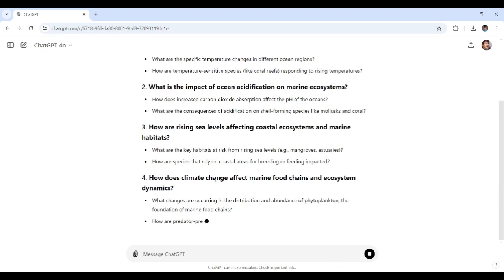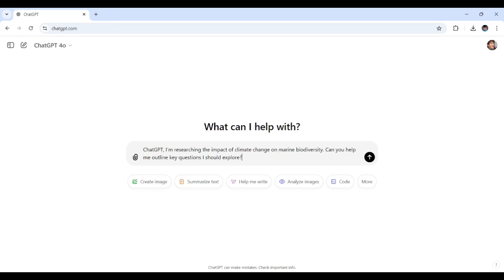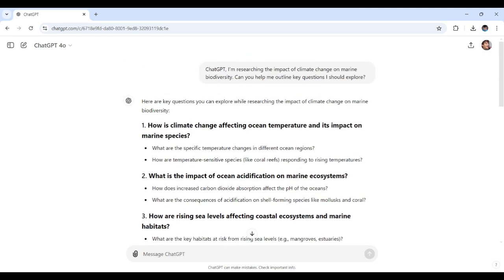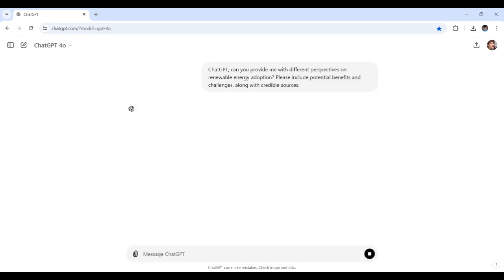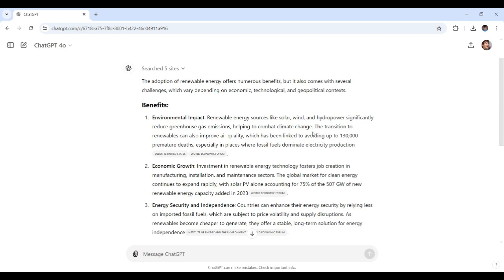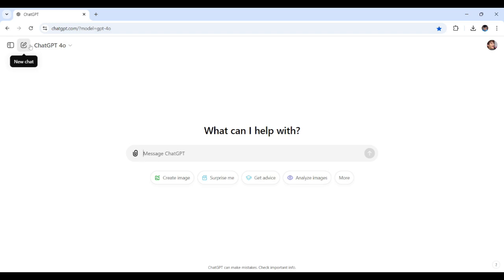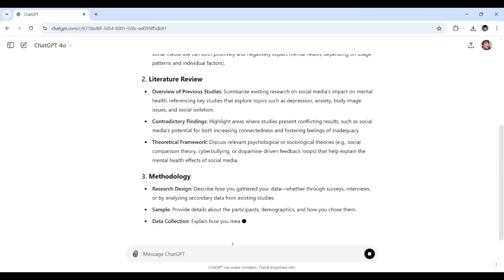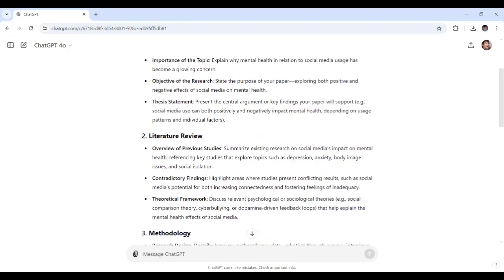How to Use ChatGPT for Research (Gather Information & Find Sources)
Unlock the full potential of ChatGPT for your research projects! In this video, we’ll guide you step-by-step on how to use ChatGPT to gather reliable information, find credible sources, and streamline your research process. Whether you're working on a school assignment, writing a report, or conducting in-depth research, ChatGPT can be your ultimate assistant in organizing and analyzing data. Watch now and learn how to enhance your research with this powerful AI tool!

Timestamps:
00:00 - Intro
00:34 - Identifying Research Questions and Topics
02:14 - Gathering Diverse Perspectives and Sources
04:36 - Synthesizing Information and Creating Summaries

Prompts Used:
Identifying Research Questions and Topics
“ChatGPT, I’m researching the impact of climate change on marine biodiversity. Can you help me outline key questions I should explore?”

Gathering Diverse Perspectives and Sources
“ChatGPT, can you provide me with different perspectives on renewable energy adoption? Please include potential benefits and challenges, along with credible sources.”

Synthesizing Information and Creating Summaries
“ChatGPT, based on the information we've discussed about the effects of social media on mental health, can you summarize the key findings and suggest how I might structure a research paper on this topic?”